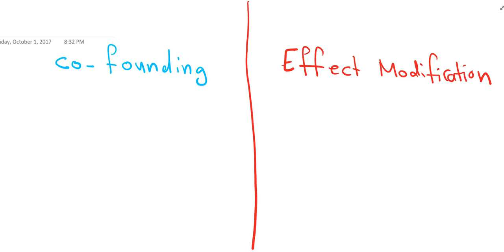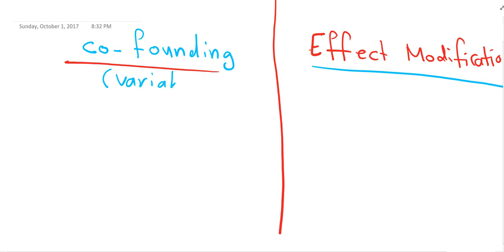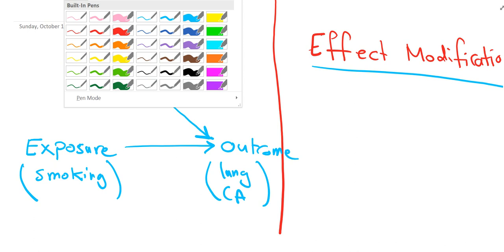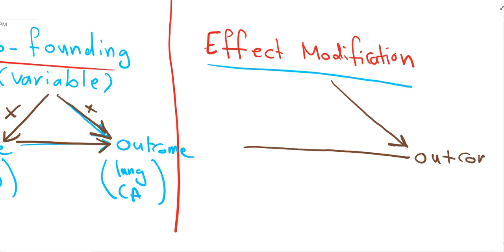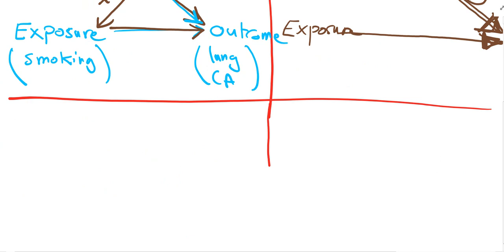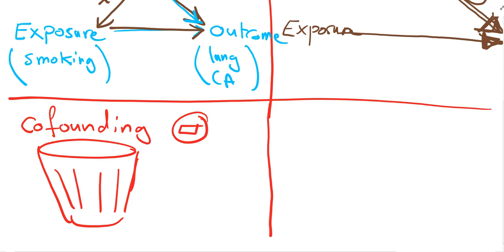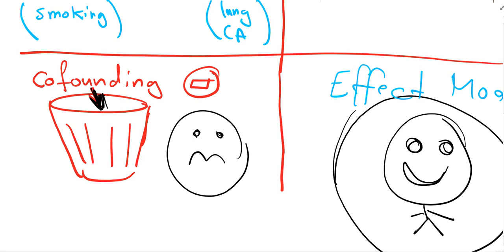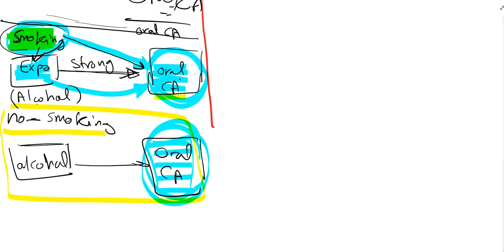effect modification vs confounding factor EXPLAINED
how to solve question on the USMLE exam